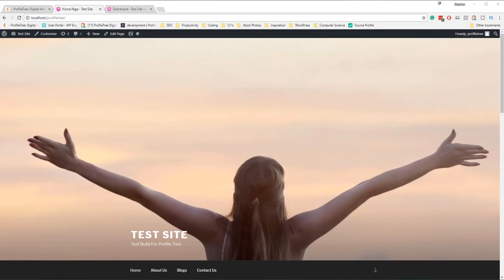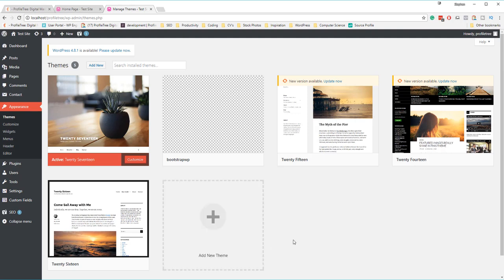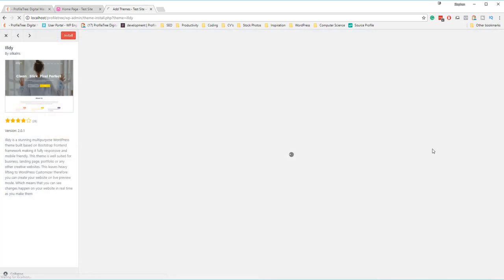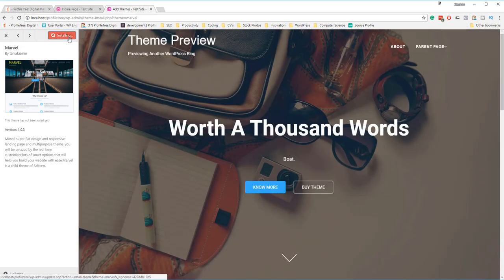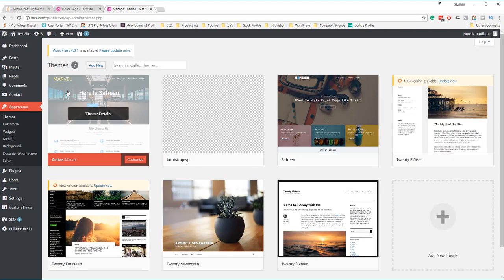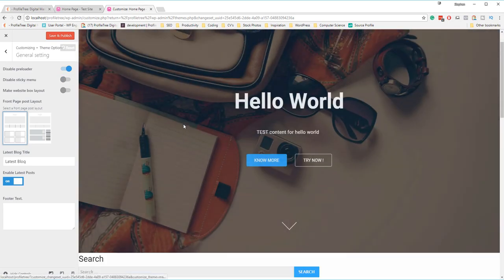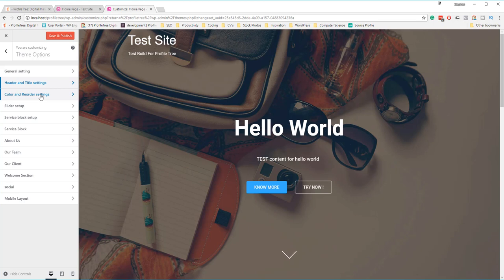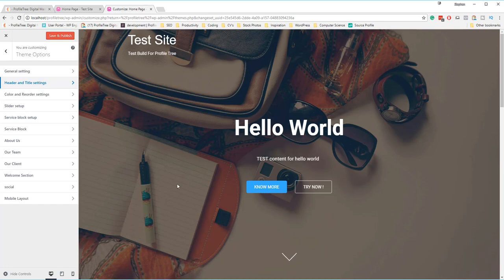WordPress Tutorial - How to Install and Activate Your Theme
This tutorial playlist will teach you the basics of WordPress from setting up a domain and hosting to installing your very first theme.

In this video tutorial, you will learn how to install and activate a new theme, this will provide you with more and greater options for WordPress development thus allowing you to expand your design skills and allow more freedom and flexibility when working with the structure and layout of the site.

Setting up or changing your current theme and this will include installing a new one, setting up the previous, and even reaching the point of customizing that theme which you have already installed up and chosen with the different settings that you have out there

The first step to get into this is by logging into WordPress site and getting to the dashboard page. On the dashboard page, you will go to 'Appearance' which is found on the left side of the window and from appearance you will select 'Themes' which from where you are going to start your journey.

Once you get into the themes page, you will find those current themes which are installed within your WordPress installation. In addition to using those free themes which come as default, you could also add many more but which you have to pay for in order to be able to use. The most important thing to mention here is the 'custom theme' which you could build all by yourself and which you will find coming among those themes that are displayed for you.

When you press the 'Add a Theme' button, you will find yourself being taken to a page with lots of different themes out there which you could choose from and you could even preview every single one before installing it and deciding whether you want to build your website with it or else not. If you settle on a specific theme and decide to install it, you will need to wait a couple of seconds in order for it to get downloaded and then activate it, and at this point when you go back to the page of the offered themes to you, you will find the one you have installed and activated displayed there as well.

When you choose a specific theme and install it, you will find that you will need to install specific widgets offered to you and which if you dismissed, you might not receive all the features of the theme that you have installed. In addition to those plugins which are required, you will also receive a "Welcome Page and Documentation" link which will help you to know more about the features of the theme and at the same time how to edit or customize it or in other words what are the features that could be changed and played with.

Once you install and activate the theme, you will now need to go through the steps of customization and how to customize your theme. Going through the customization of the theme happens through choosing 'customize' from the 'appearance' tab, and there you will find everything that you might need to change, such as the general appearance of the website in regards of the logo, name, colors, widgets, background image, menus, etc. the only thing that was different in this case is the 'Theme Options' tab which we have here. In this 'theme options' tab which will appear, you could find a whole new list of things which you could change and customize about your theme.

There are loads of options in customizing the theme of your WordPress site and always make sure that these options are different, you should never expect them to be all the same and that's exactly why you should check them all in order to decide whether you want any of them or else not.

We have other tutorials on our channel from which you could learn how to deal with your WordPress site through. You could learn how to install your first plugin on WordPress site through this you could also know more about creating a page on your we could also help you to create the first post on WordPress and eventually we could help you to know more about the website registration, permissions and media manager

Generally speaking, WordPress is one of the easiest programs one could depend on in order to build a website and at the same time it offers different customization options that could give you the chance to build the website that you want and you might even find some other options which you didn't imagine that you will even find.

This is a WordPress tutorial to give you the chance to know how to install a theme or even get to the point of customizing the one which you have already installed to your website.

If you think that this video was helpful for you then share it around and you could also visit our in order to check the different articles related to website building and general online marketing.